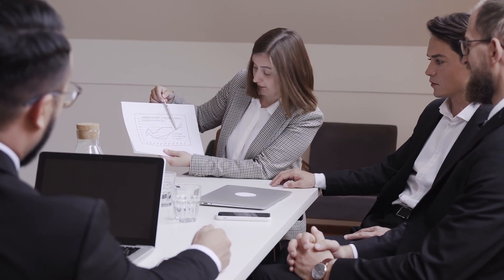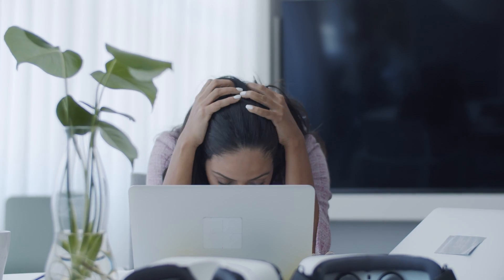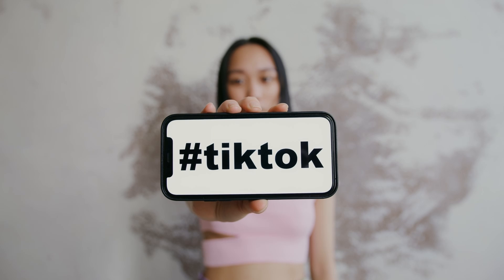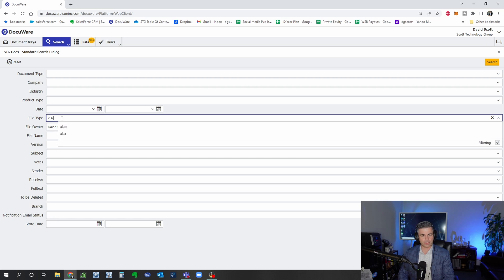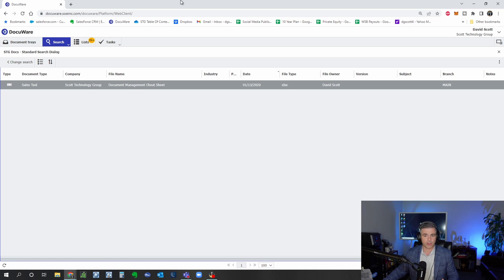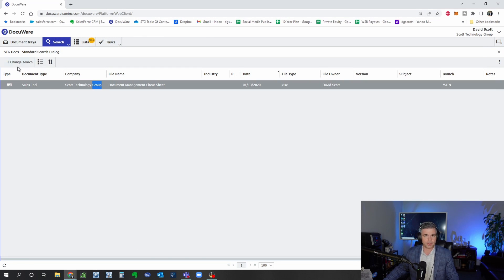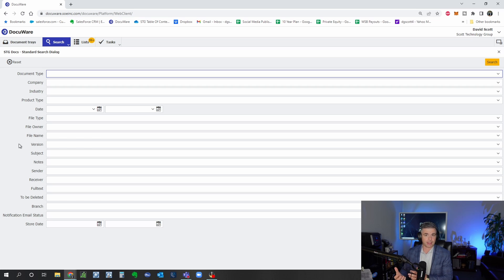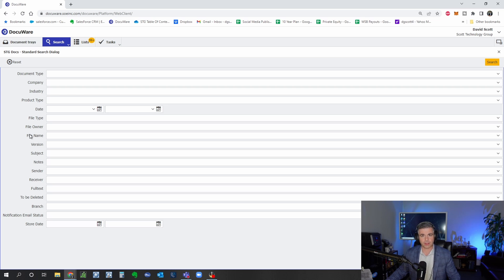Why Index Fields Are Better for Storing Documents than a Folder Structure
When storing documents, index fields are better than a folder structure.

David Scott shares the differences in using an ECM system with index fields and meta data vs using a windows folder structure, or even folders in cloud storage like Google Drive or Dropbox.